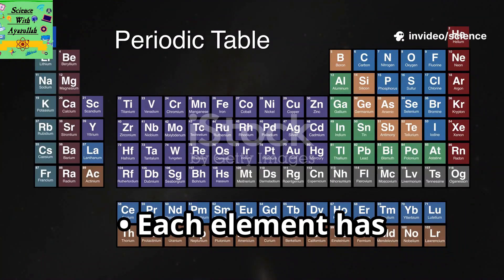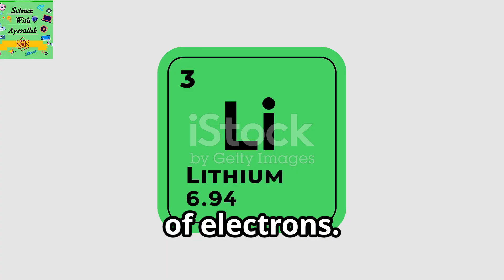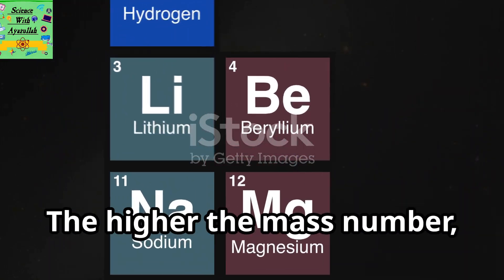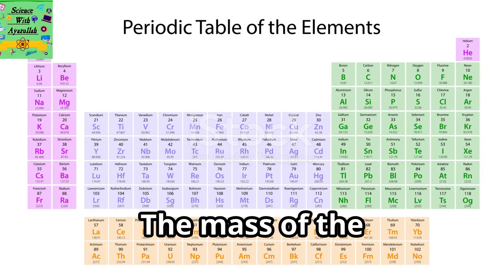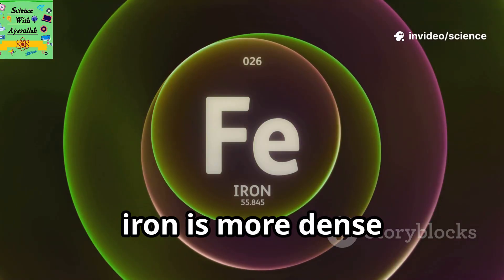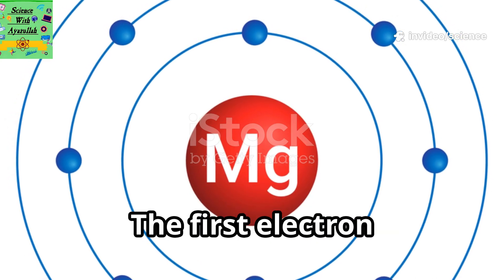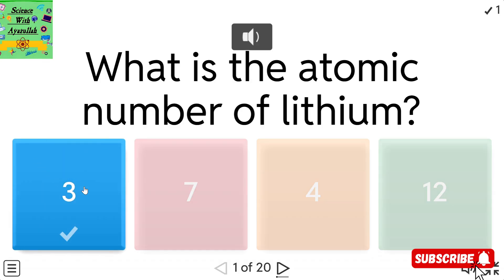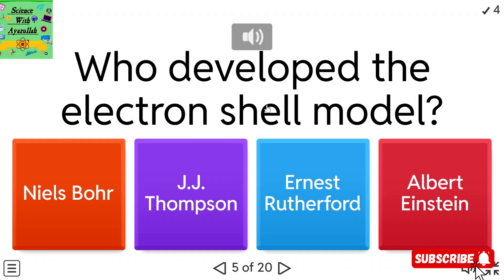Cambridge Science grade 9| unit :2.1|Atomic structure and periodic table